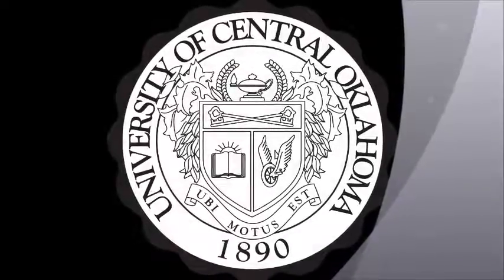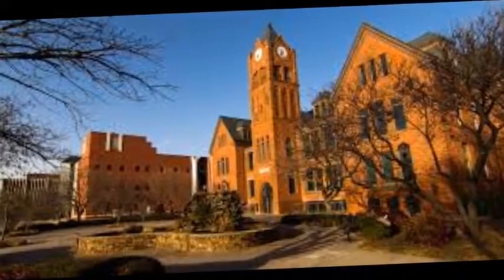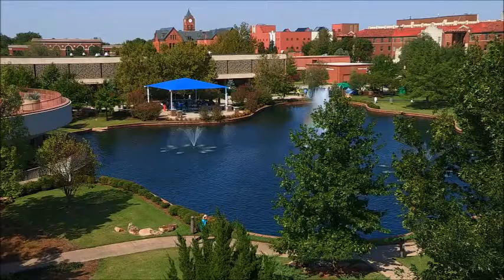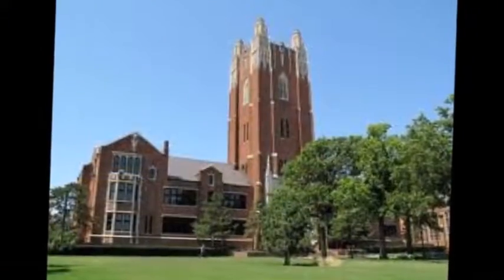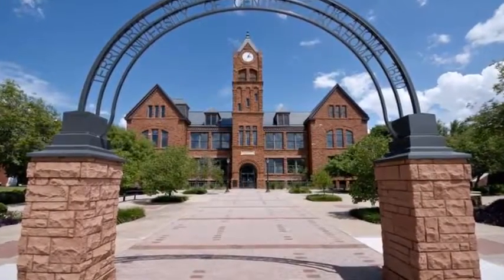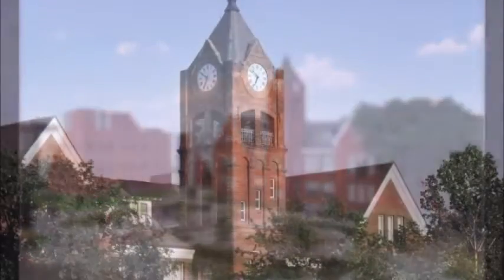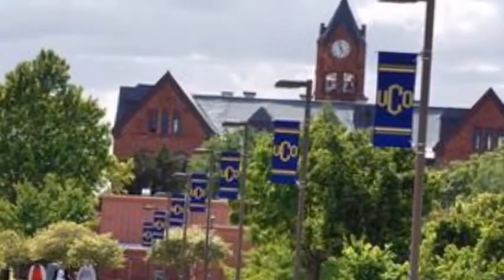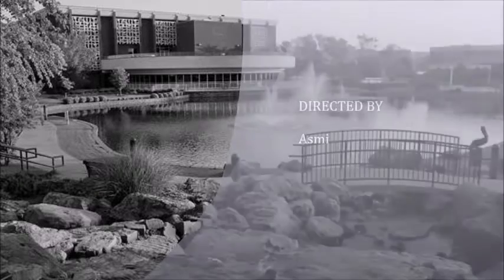The University of Central Oklahoma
The University of Central Oklahoma, often referred to as UCO, is a coeducational public university located in Edmond, Oklahoma